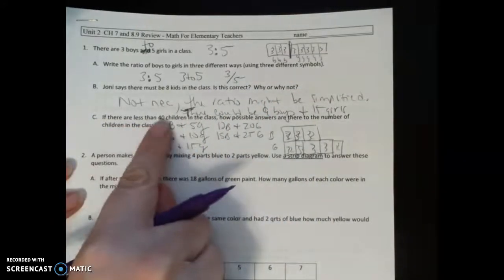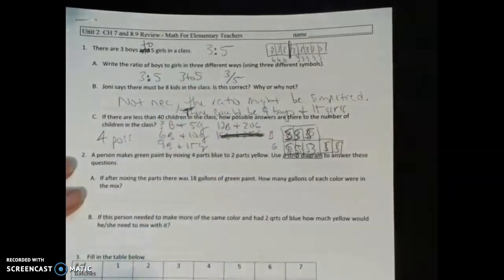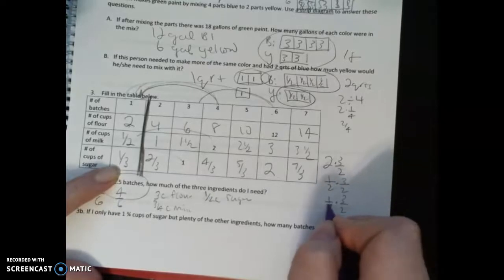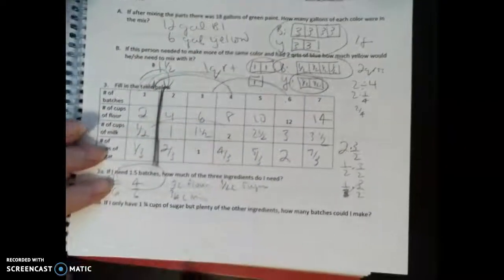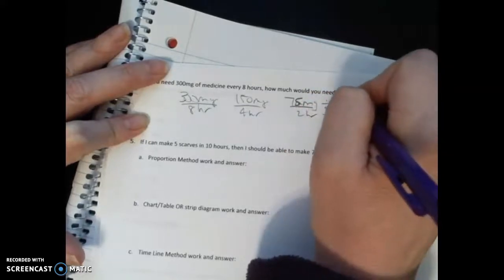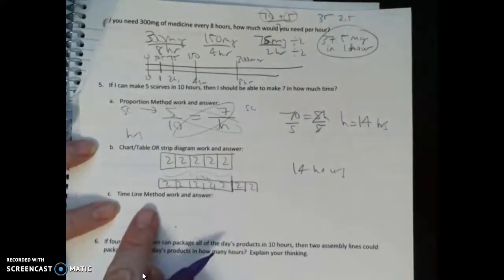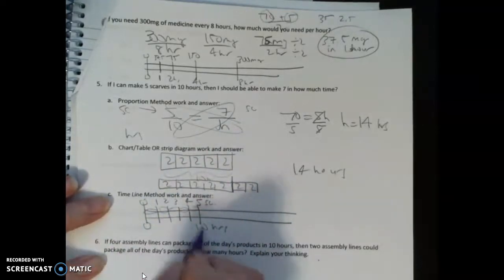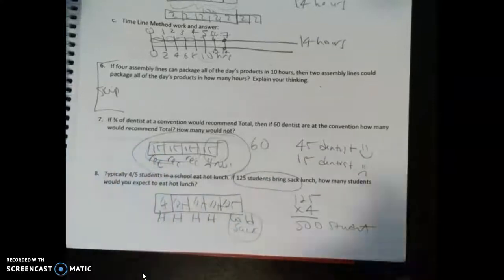Ch 7 and 8.6 Review Solutions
ratios, rates, strip diagrams, double number lines, charts, percents, etc.